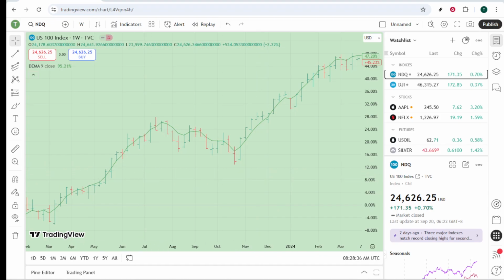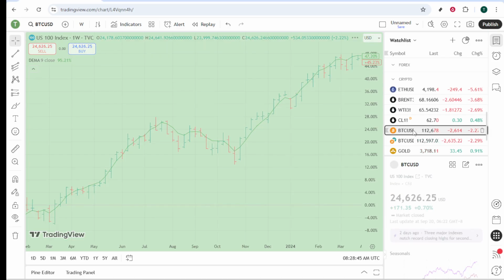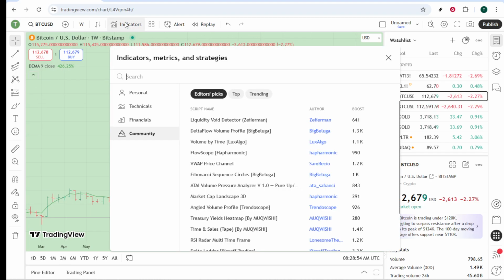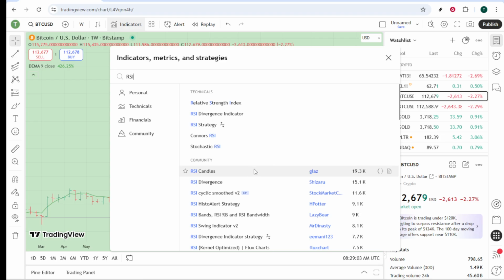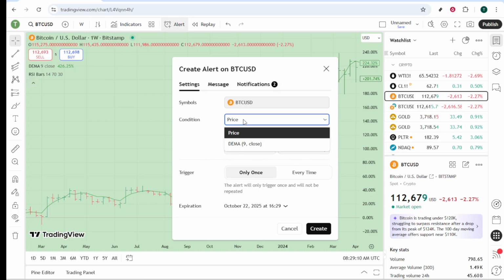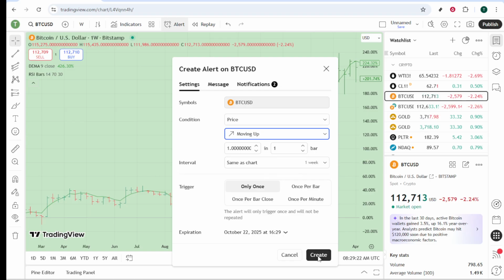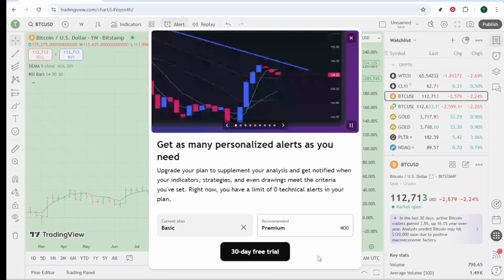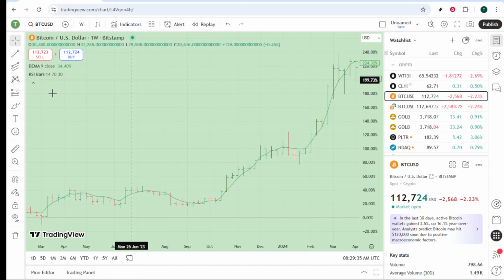How to Set RSI Alert TradingView [2025 Guide]